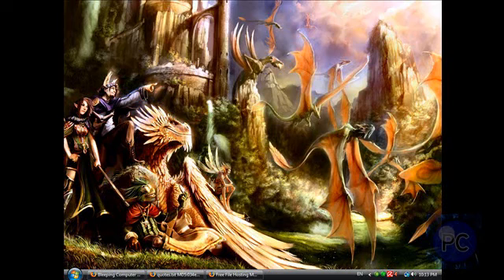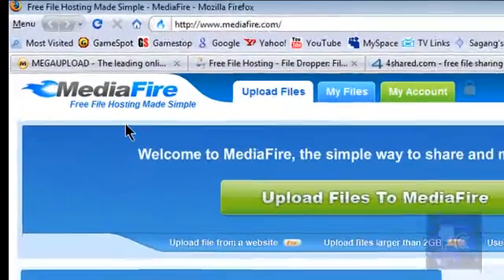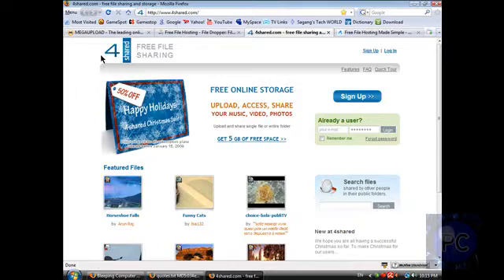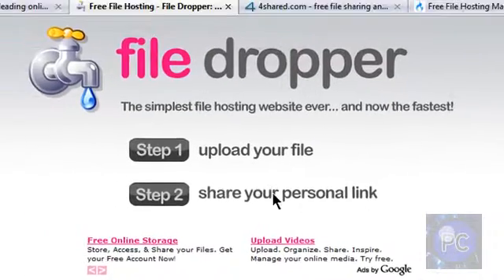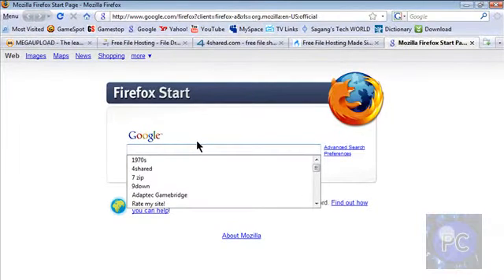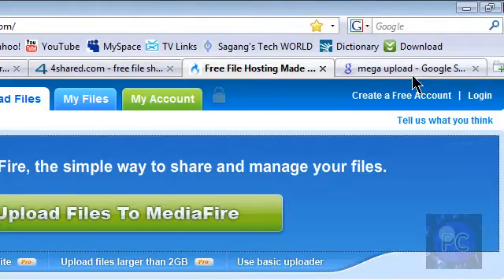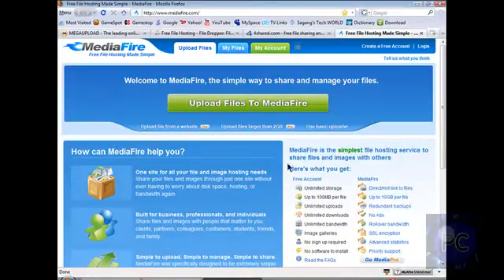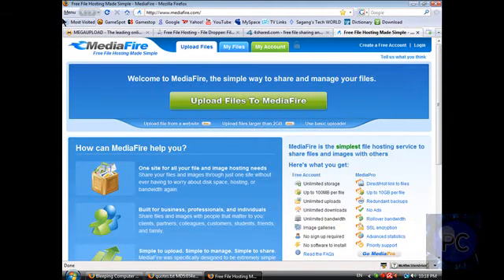How to Host Files for Free!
Media Fire

4Shared

Gazup (Upload files to multiple file hosts)

File Dropper

2Shared

Rapid Share (wait time)

And Last BUT STILL least,

Mega Upload